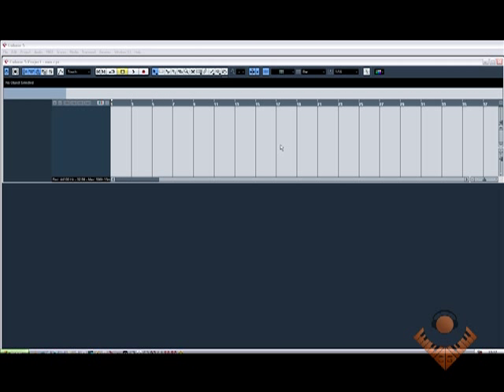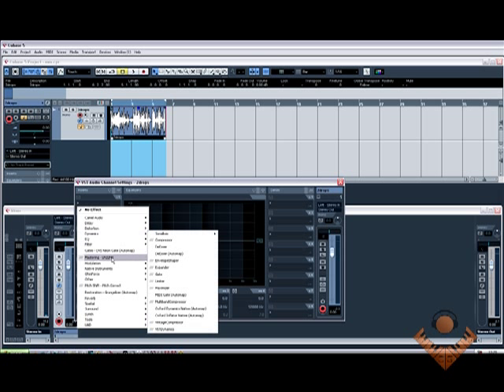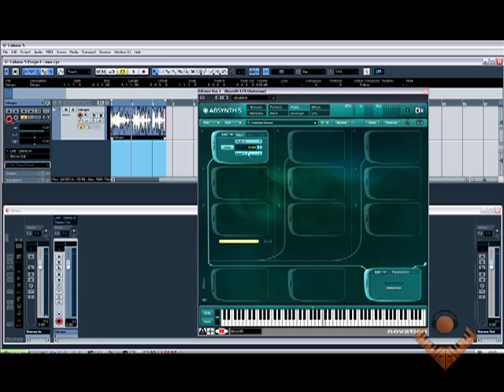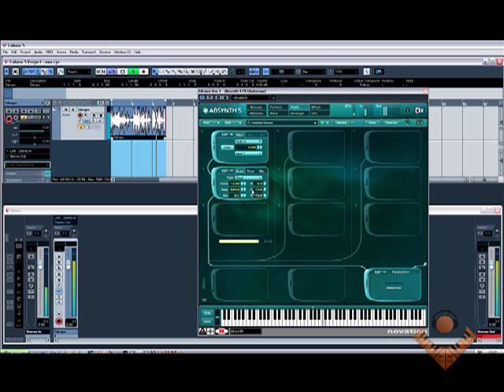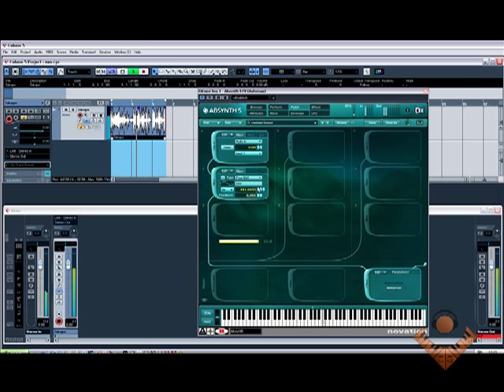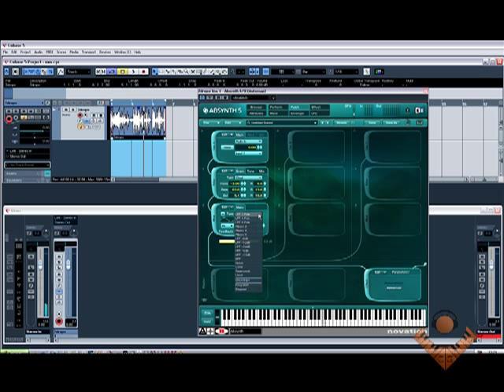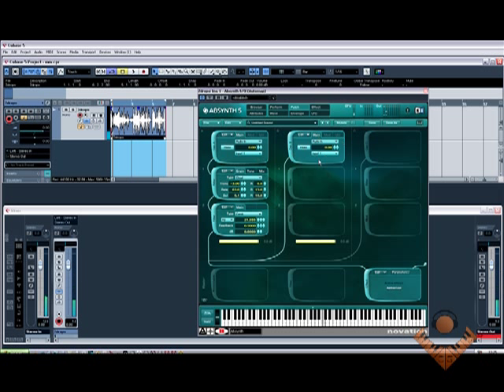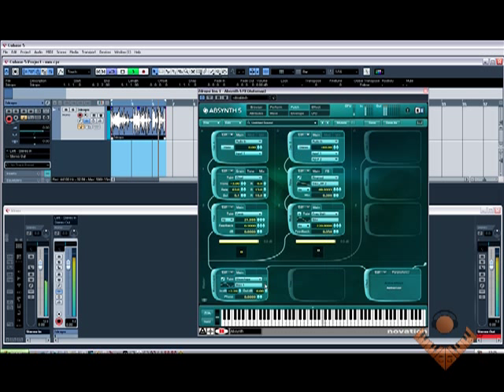Cubase Guru - VST Effects Part 1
This video shows you how to use VST instruments as effects.  The VST instrument used in this video is Absynth 5.